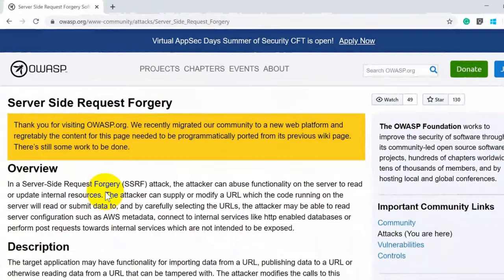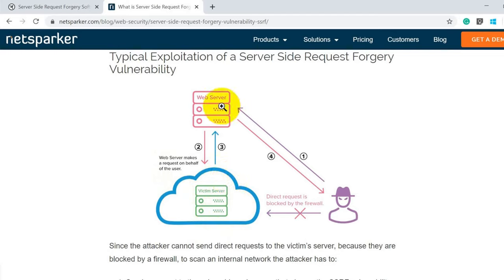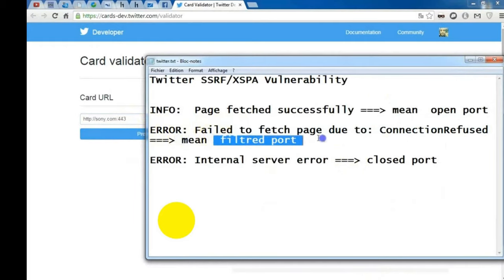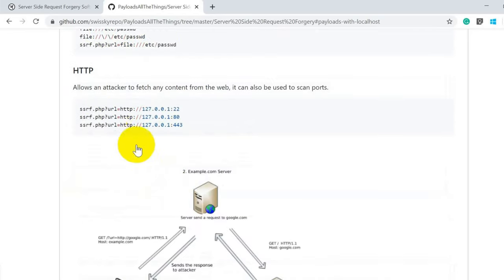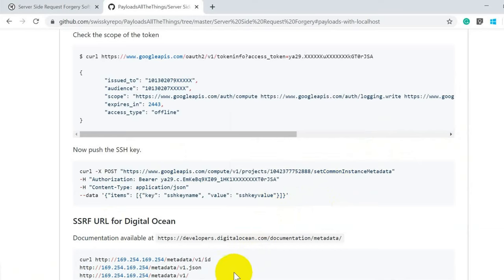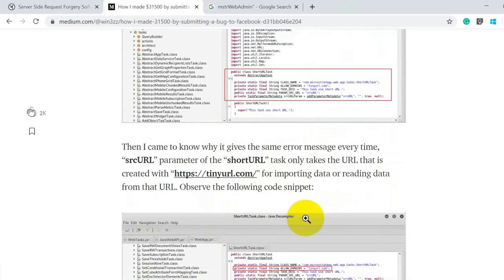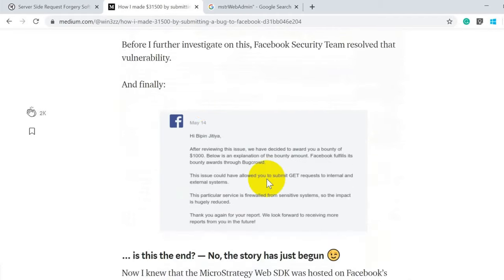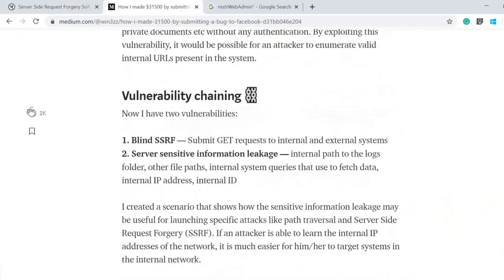Learn How To Find SSRF Vulnerability In Web Application | SSRF Made Easy To Learn Detect | Identify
In this video, we will learn ssrf (server side request forgery)attack and look at the POC published by Bipin Jitiya who got 31500 USD to report this Bug.

5:00 understanding  SSRF
7:00 SSRF demo
9:00 analysis